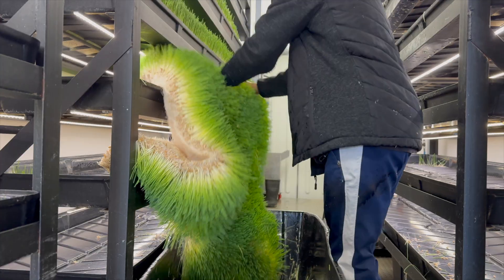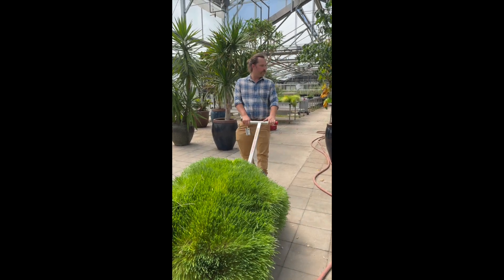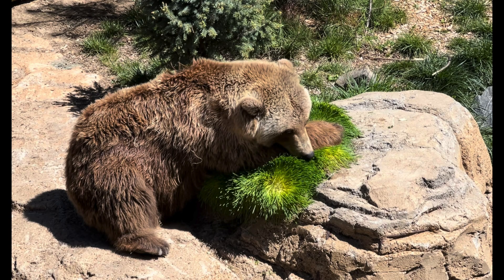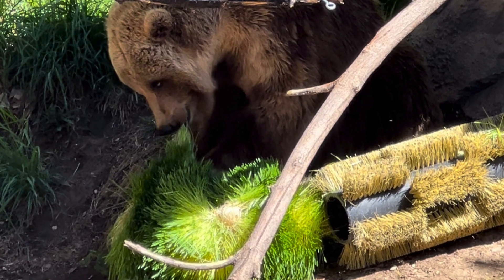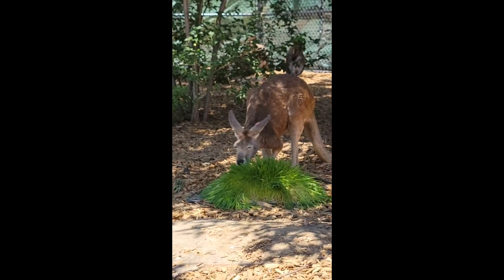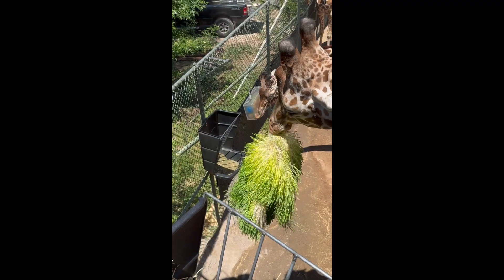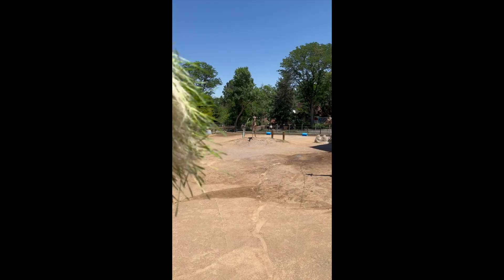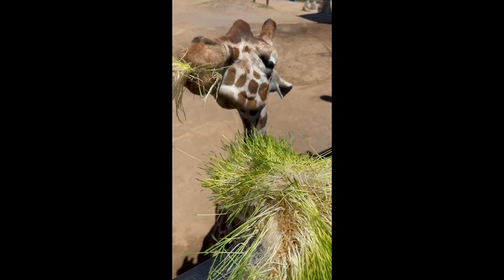Denver Zoo Animals Devour FarmBox Fodder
The Denver Zoo Conservation Alliance introduced barley fodder grown in a Hydroponic Fodder Farm into the diets of some of its animals. The zoo has been picking up a load of fodder from FarmBox Foods, which designs and builds container farms, almost every week for the past year. As you can see, the response has been a positive one!

The Hydroponic Fodder Farm is a water-efficient, seed-to-harvest farm housed in an upcycled shipping container. It yields the equivalent of about 30 acres of grazing land each year.

Music: "Carefree Play" by FSM Team